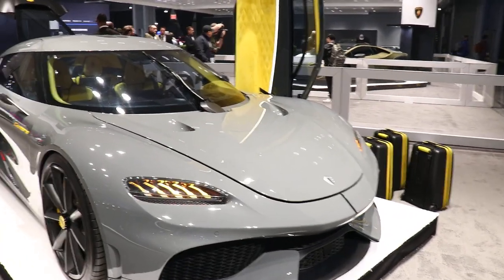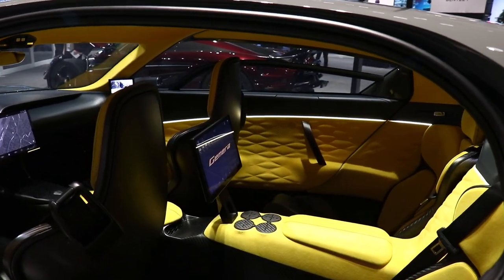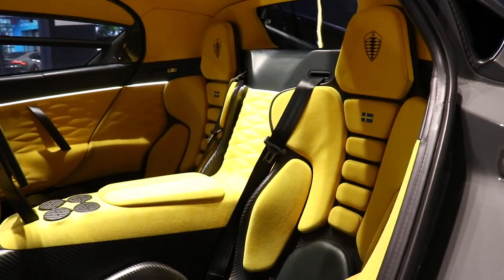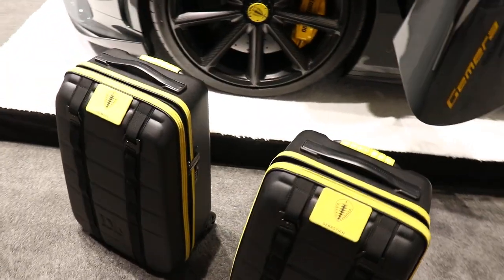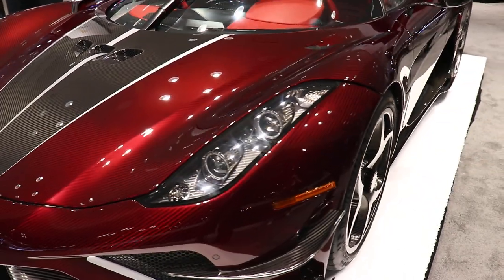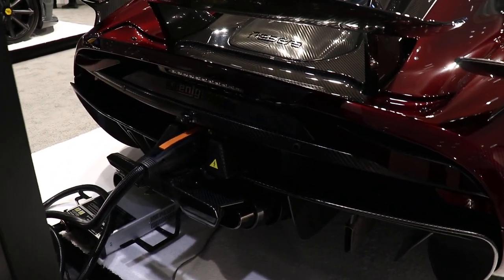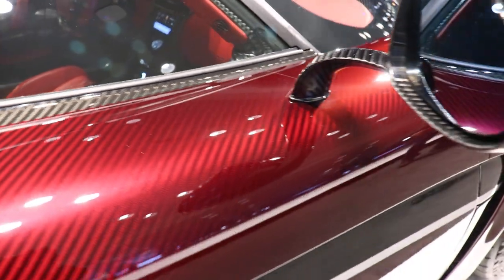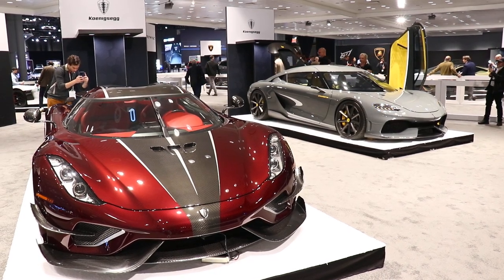New York Auto Show 2023 / Koenigsegg Ragera Exotic Cars Booth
THE  NEW YORK INTERNATIONAL AUTO SHOW IS BACK  2023
OUR TEAM IS HERE WITH A WALK THROUGH TOUR OF THE SHOW
NYIAS 2023
AUTO SHOW 2023
All new
Koenigsegg Ragera is on display up and personal
CUSTOM CARS
EXOTIC CARS

Always bringing you the latest in car news,  cartalk and coverage of many different events. Always coming to you LIVE.
RAW LIVE COVERAGE

XL Motorsports
LIVE on XL Media TV